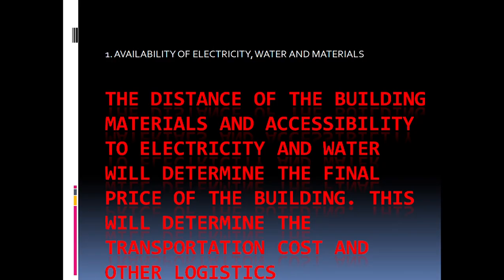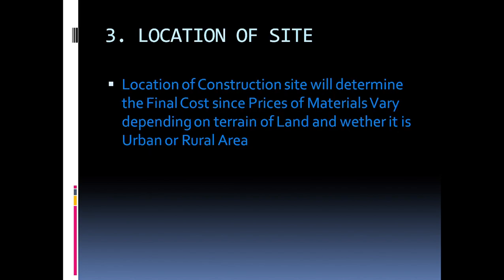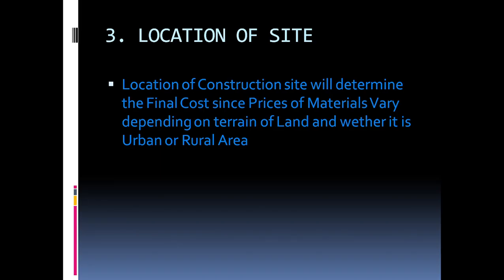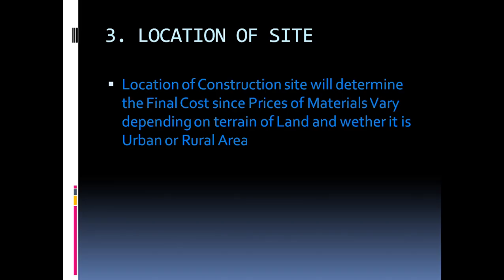FACTORS THAT DETERMINE THE COST OF BUILDING A HOUSE OR BILL OF QUANTITIES IN ESTIMATION AND COSTING